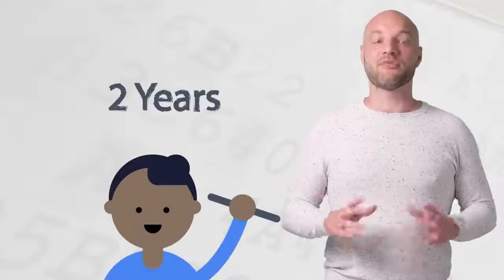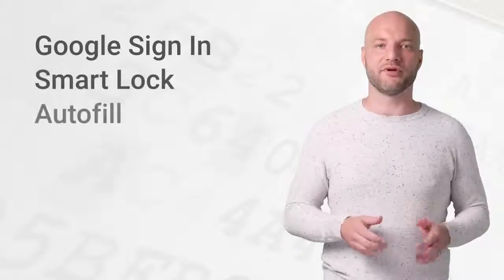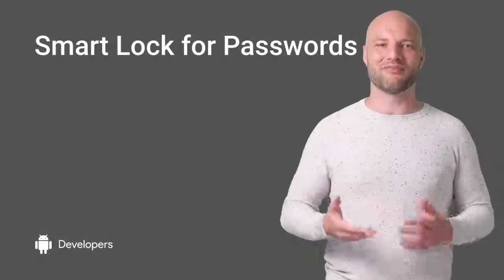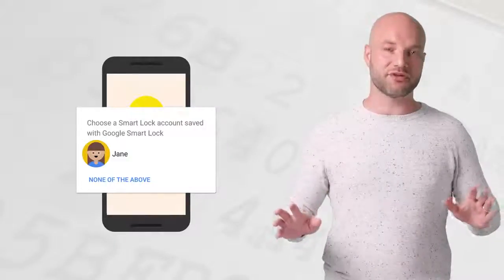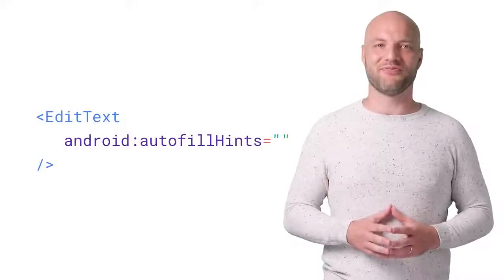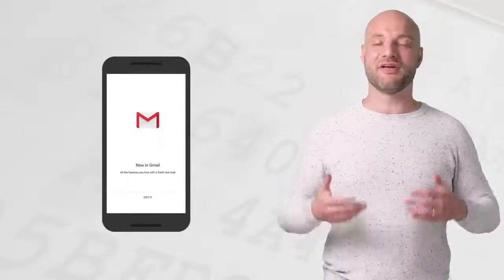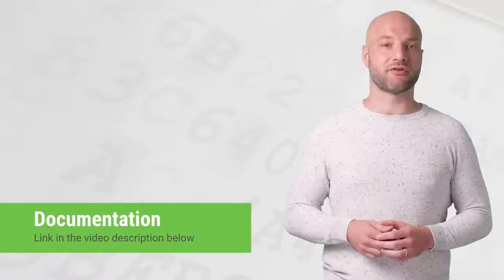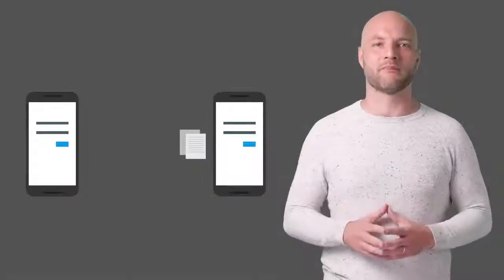Improving Retention for Android Apps